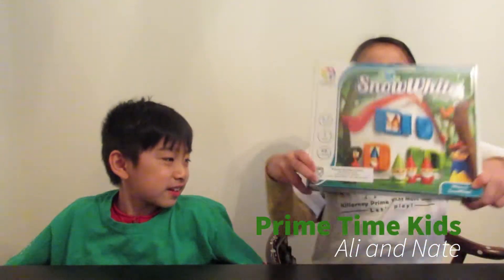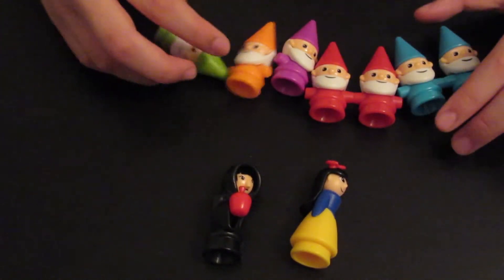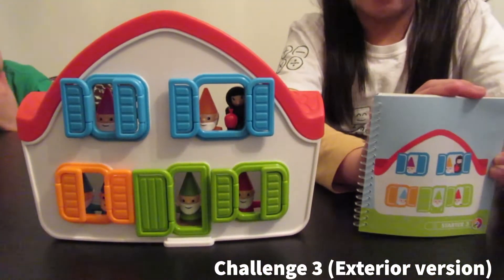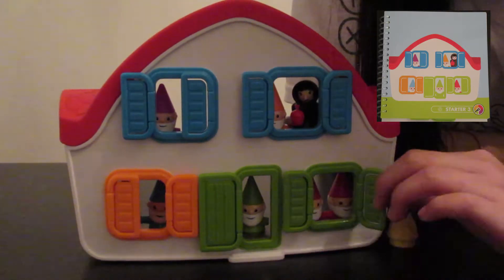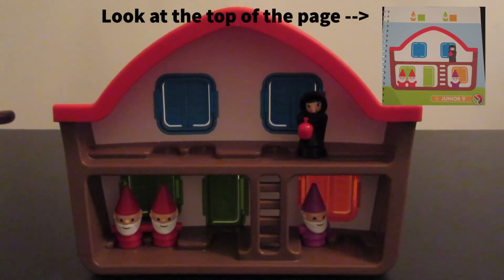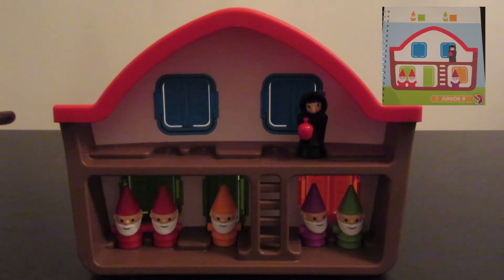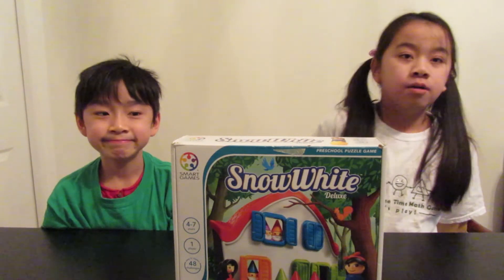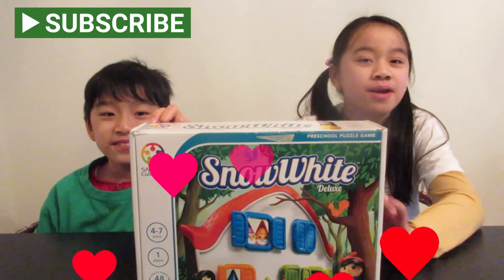Ep 9: Snow White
Killarney Prime Time Math Games is organized by a group of math teachers at Killarney Secondary School, Vancouver. Our goal is to promote math by introducing math board games to elementary school students.  Math can be fun too!

The intent of these videos is to help our young learners understand how to play the game.  We have also included kids' reviews and basic information about the game to help parents decide which game to invest in.  Now, let's play!